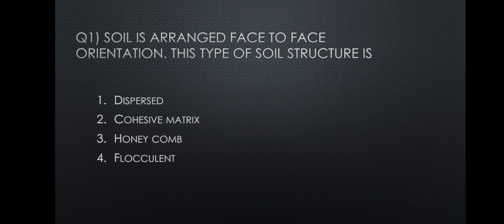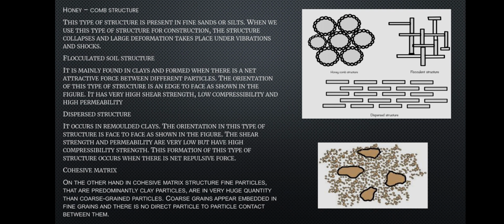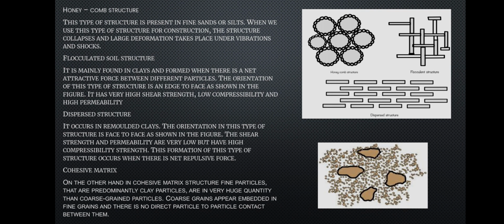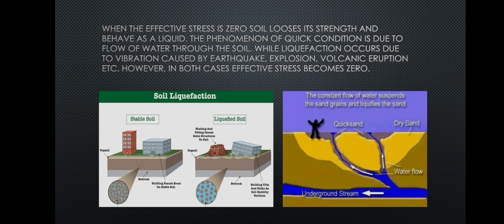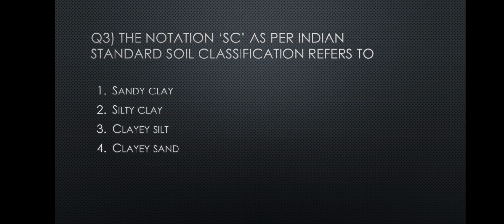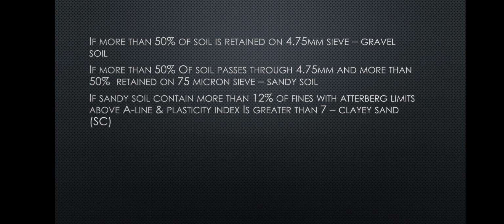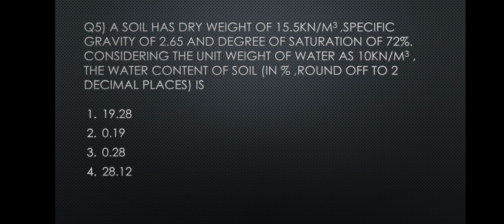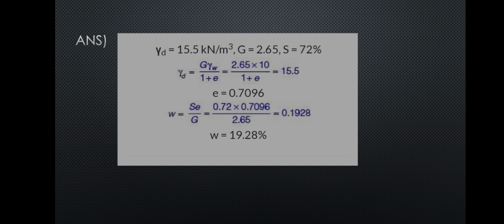GATE SOLVED QUESTION PAPER SERIES | GEOTECHNICAL ENGINEERING